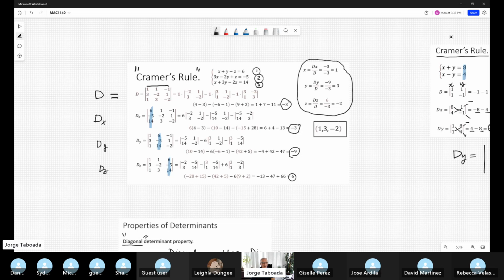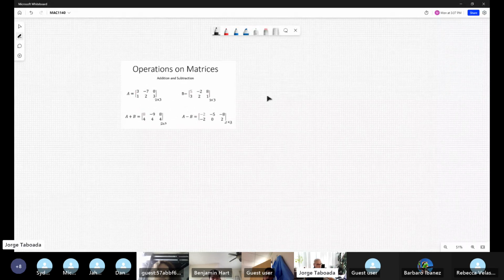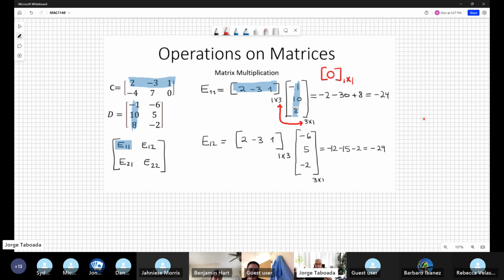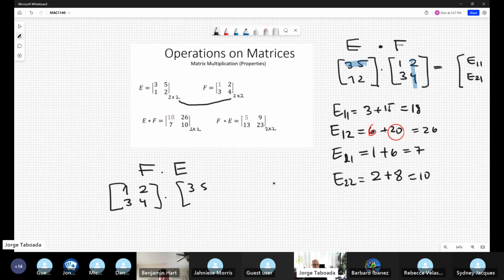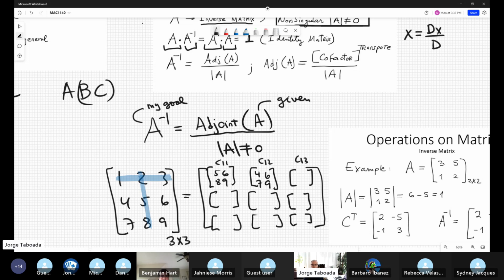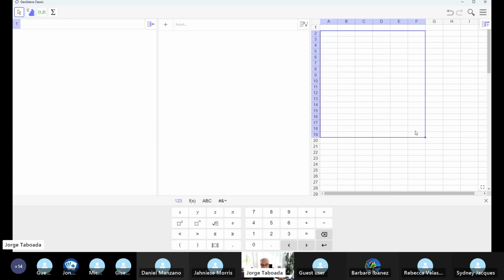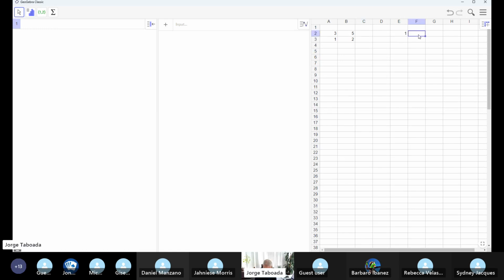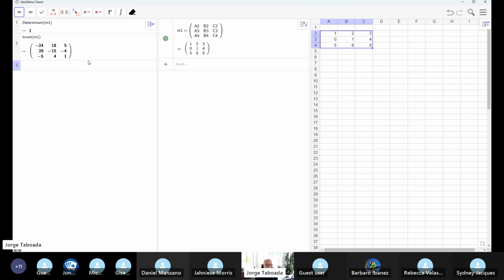MAC1140 June 28